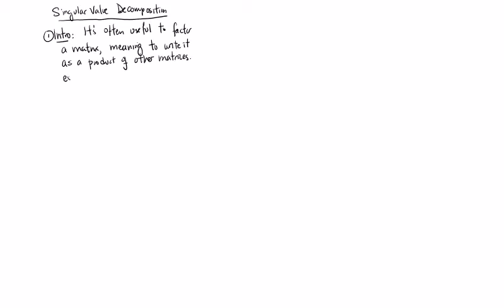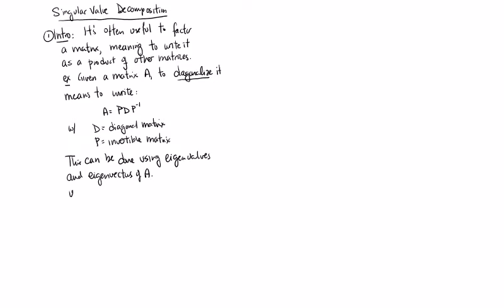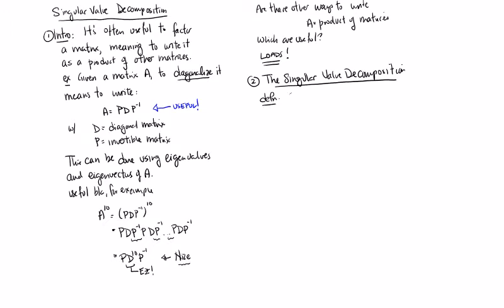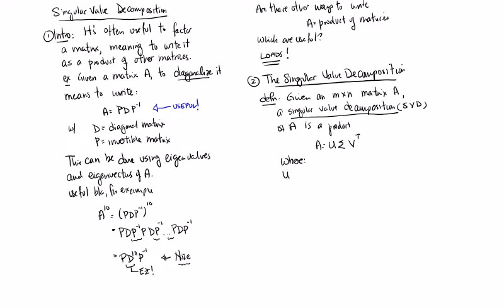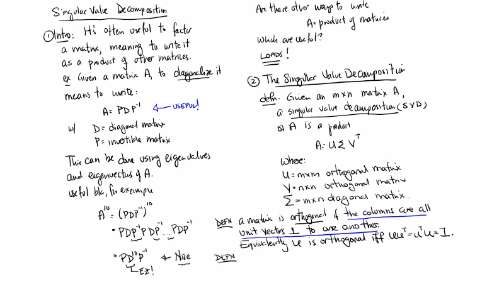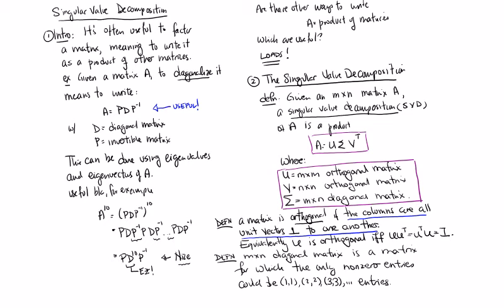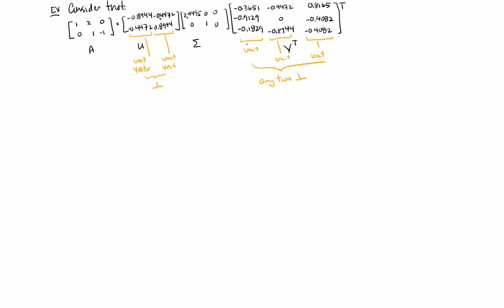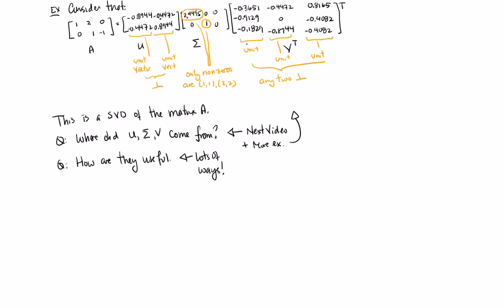Singular Value Decomposition 1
Definition of the Singular Value Decomposition